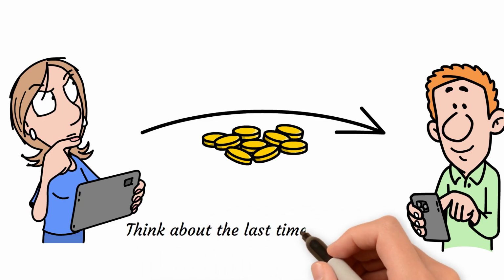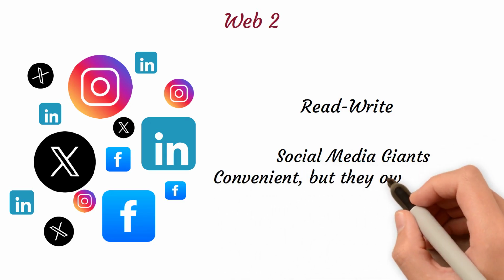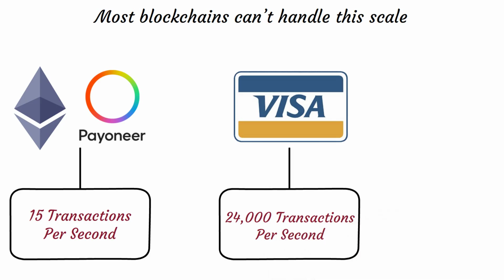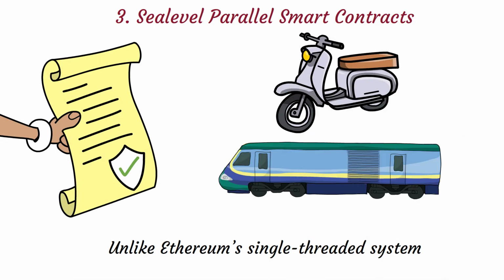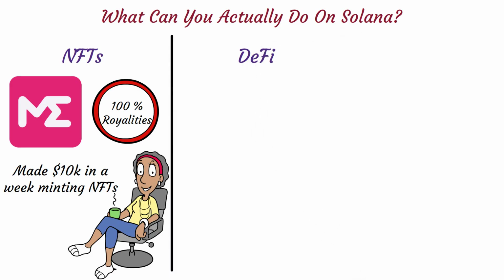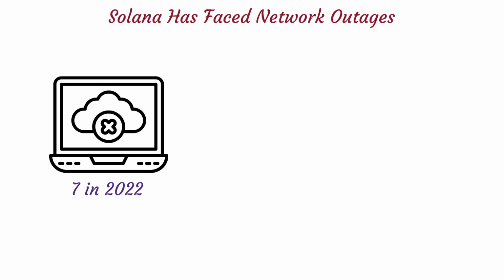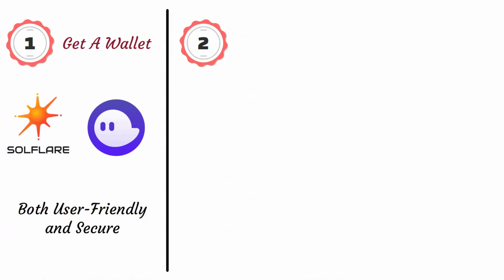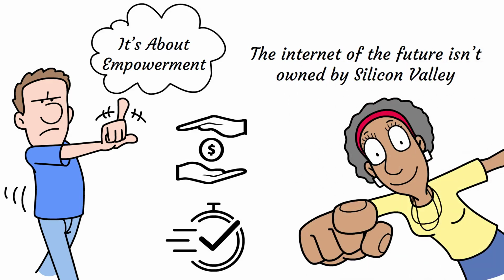Solana & Web3: The Future of Blockchain | Fast, Cheap & Scalable Crypto Revolution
Think sending money online is slow and expensive? Welcome to Web3, where Solana is redefining speed, cost, and decentralization! 🌍💡

In this video, we break down:
✅ Web3 vs Web2 vs Web1 – The evolution of the internet 📡
✅ What makes Solana different? – 65,000 TPS, Proof of History (PoH), and ultra-low fees 🚀
✅ NFTs, DeFi & Web3 Apps – How creators, traders, and users benefit 🎨💰
✅ Solana vs Ethereum – Can Solana really scale better? ⚖️
✅ Criticism & Network Issues – The truth about Solana’s outages 🔍

💰 Why does this matter? Solana is fast, scalable, and developer-friendly. Whether you’re a creator, investor, or builder, this is your chance to be part of the future of Web3!

🔹 Get Started with Solana Today!
🟢 Download a Wallet – Phantom or Solflare
💸 Buy SOL – Available on Coinbase, Binance, and more
🌍 Explore the Ecosystem – NFTs, DeFi, and Web3 dApps